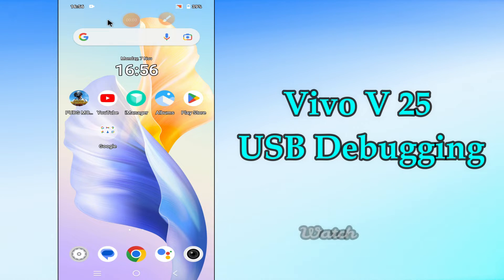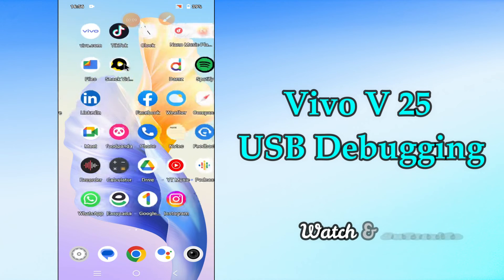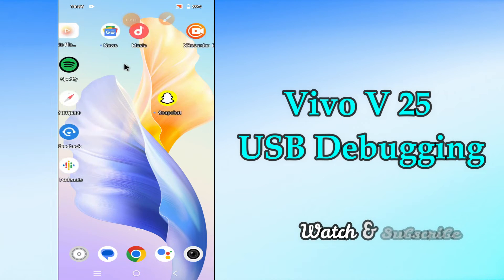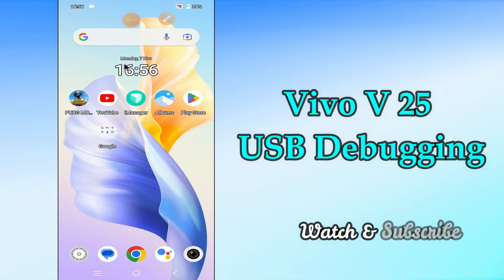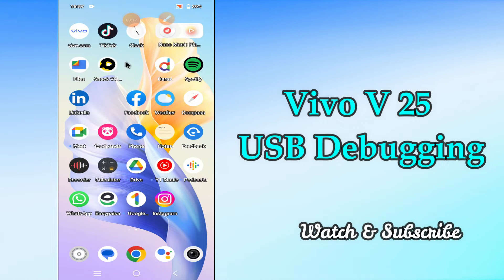Vivo V25 Enable Usb Debugging || How to Enable USB Debugging Mode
Vivo V25 Enable Usb Debugging